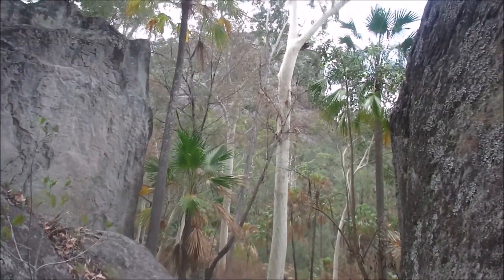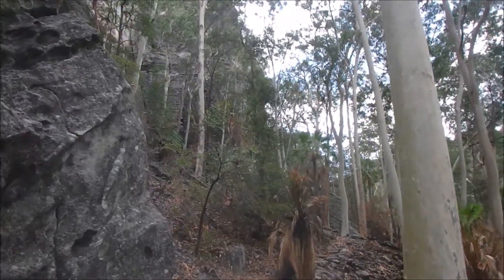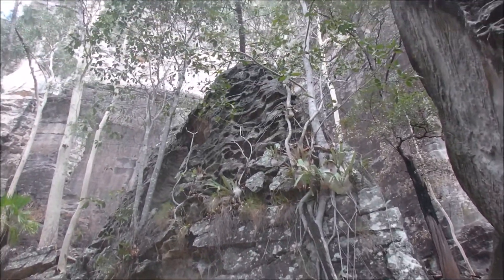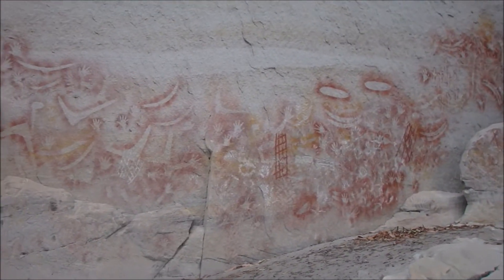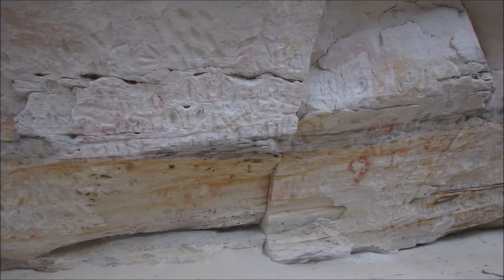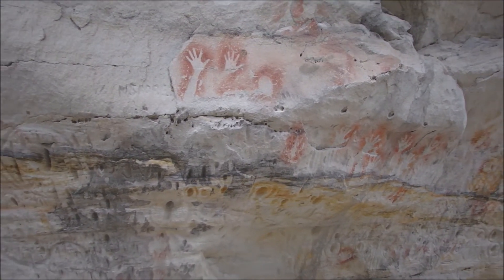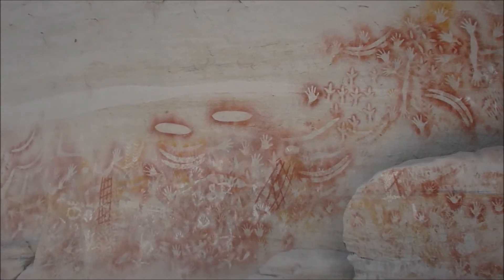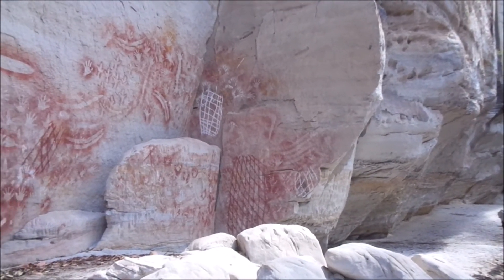Rock Art at Carnarvon Gorge